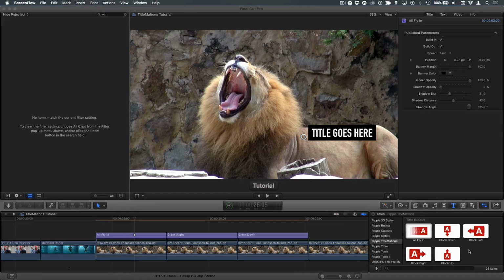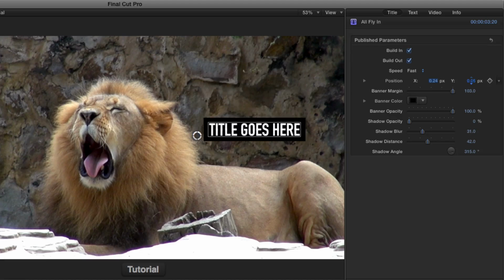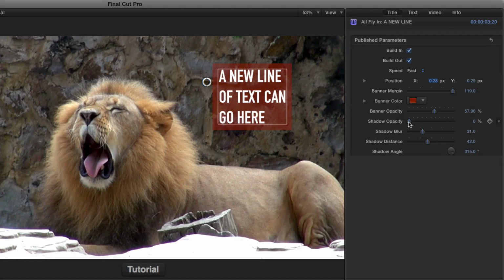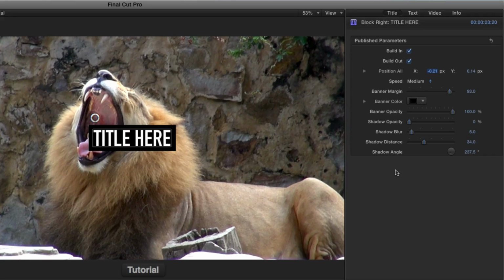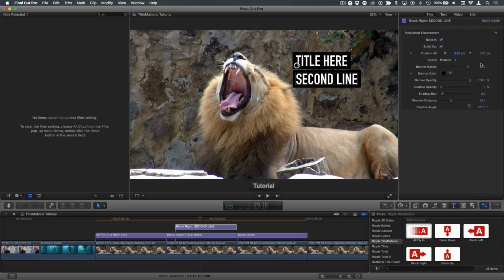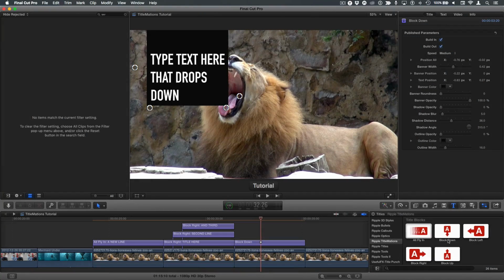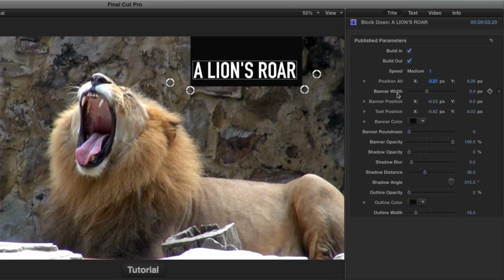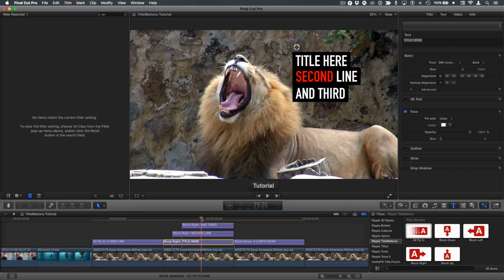TitleMations for FCP X TitleBlocks Tutorial 3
TitleMations is a set of professionally designed, animated title templates for Final Cut Pro X that can be used to enhance your video projects and capture your viewer’s attention.

With over 2 dozen templates to choose from, you can use Titlemations “out of the box” or you can change the look, style and animation properties with only a few mouse clicks.

Titlemations were designed for ultimate flexibility, allowing you to mix and match, combine, and build title animations that are sophisticated, elegant and engaging.

Titlemations from Ripple Training are sold, delivered, and managed through the FxFactory application, and appear in the Titles Browser in Final Cut Pro X once installed. A fully-functional watermarked version is available for free.

Creating clean professional-looking title animations should be easy.  With Titlemations, now they are.